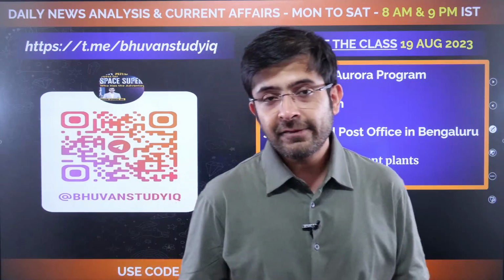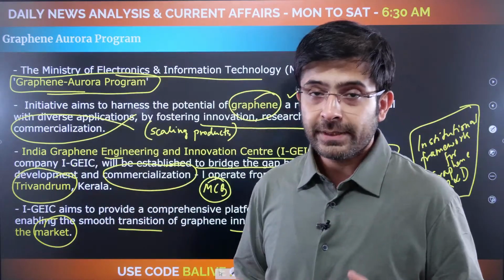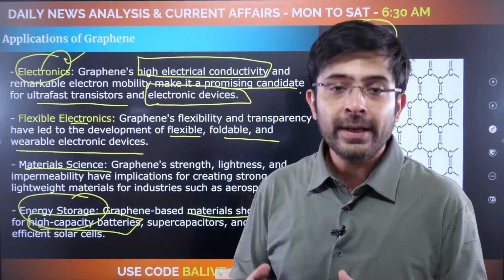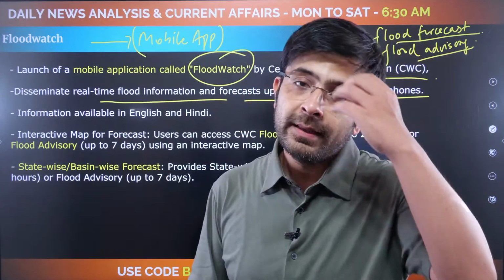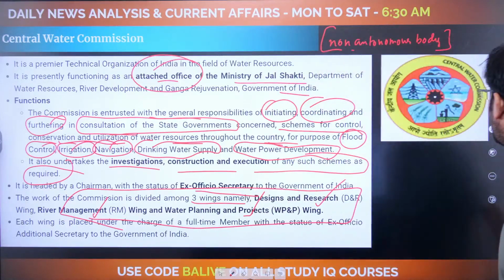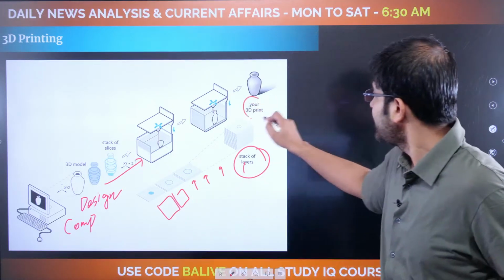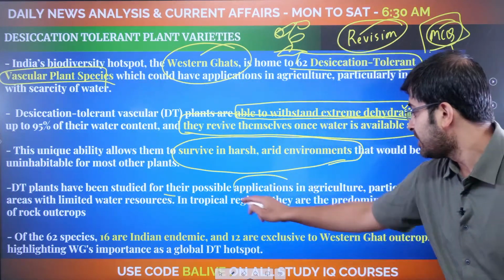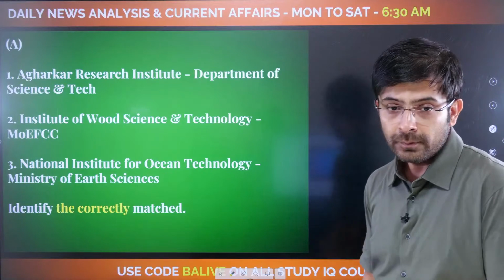Editorial Edge:Newspaper Analysis | 19 August 2023 |Current Affairs | Bhuvan A Jha | StudyIQ English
StudyIQ English presents a live YouTube series, 'Daily Newspaper Editorial Analysis with Practice Questions for UPSC 2024.' This series is tailored specifically for UPSC aspirants aiming to crack the prestigious exam in 2024. We will dissect and analyse top newspapers' most relevant and thought-provoking editorials. The series will help you develop a comprehensive understanding of important current affairs, policy debates, and socio-political issues that are crucial for the UPSC exam.

Batch Starting on 23rd August 2023 | Daily Live Classes at 6:00 PM

बैच 23 अगस्त 2023 से शुरू हो रहा है | बैच का समय सुबह 6:00 PM

Admissions Closing on 18th August 2023 | Daily Live Classes at 8:00 AM

Admissions Closing on 31st August, 2023 | Class Timing -1:00 PM

Admissions Closing on 1st Sept, 2023 | Class Timing -1:00 PM